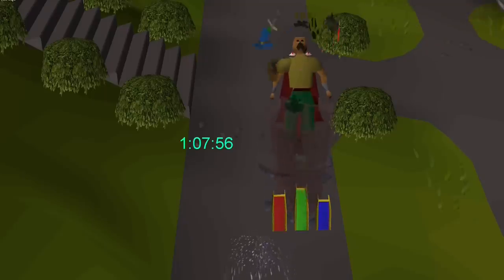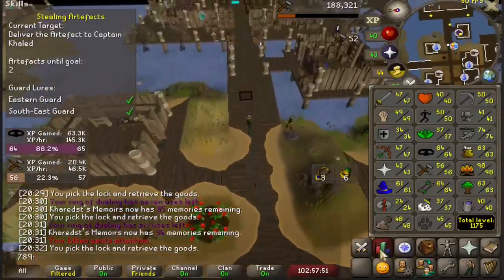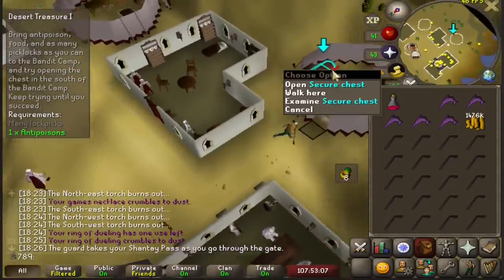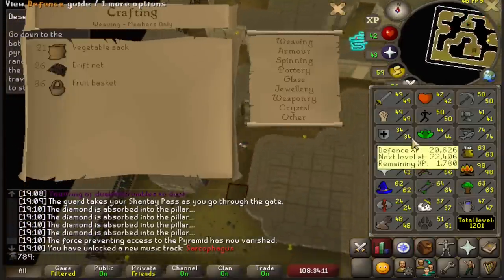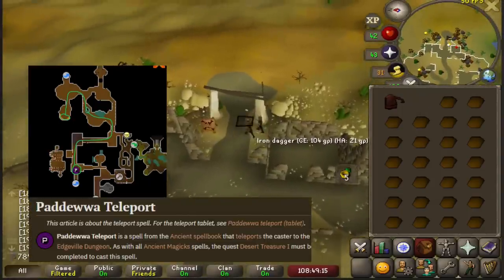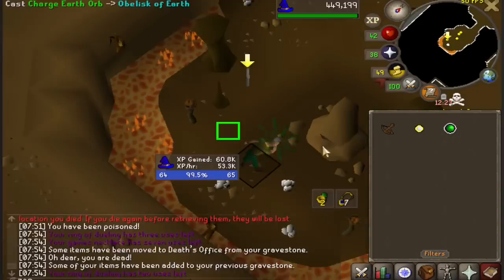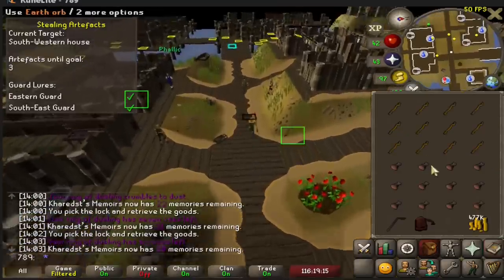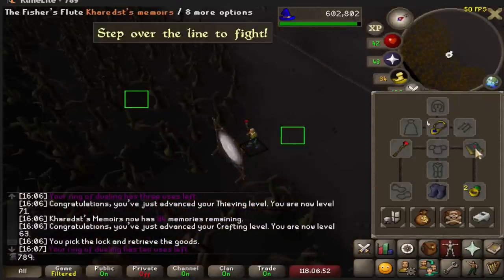The Gravestone Deposit - Max Cape Speedrun Ironman% - Episode 5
I was able to use a gravestone as a portable bank, yes this is useful in other areas too. I'll be using it more then!

Thank you to  @LOH3 for making the thumbnail!